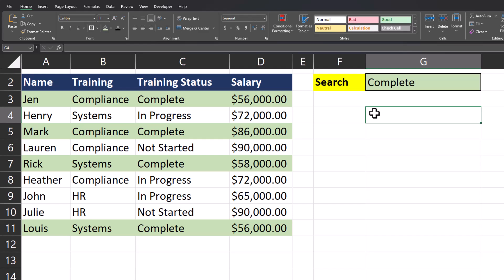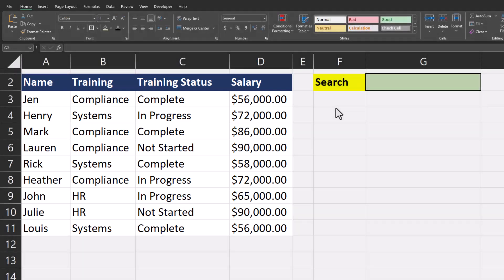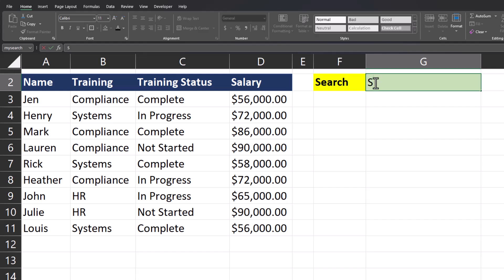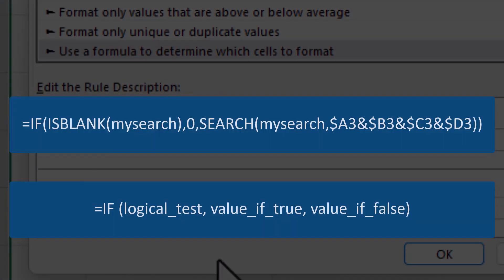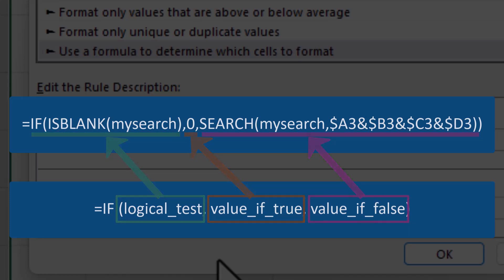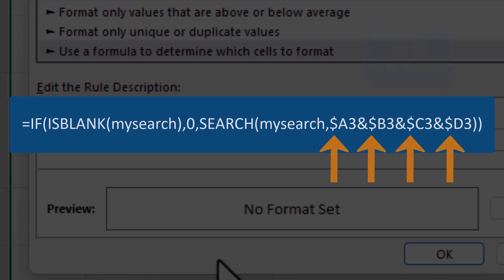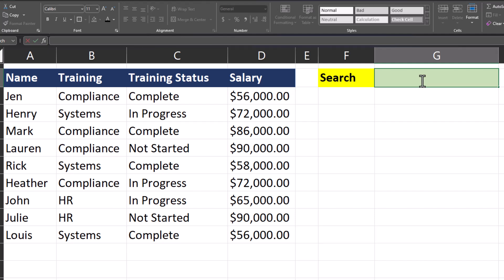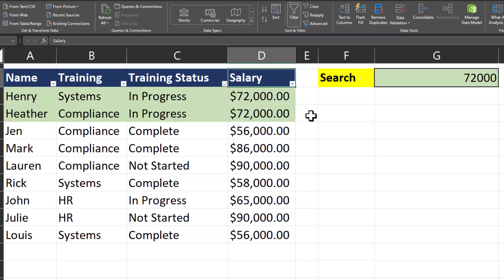Excel Tips - Search Box with Conditional Formatting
Hey team,

This quick video will show you how to create a search box in Excel so that you can type in text and have the entire row highlighted in your data when your text is found in that row.